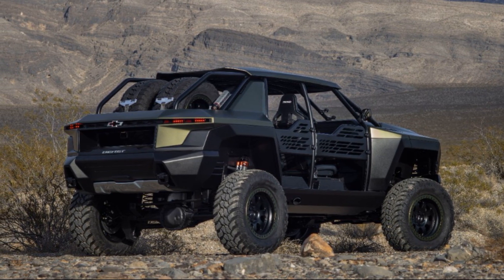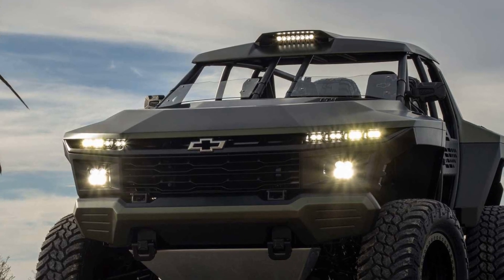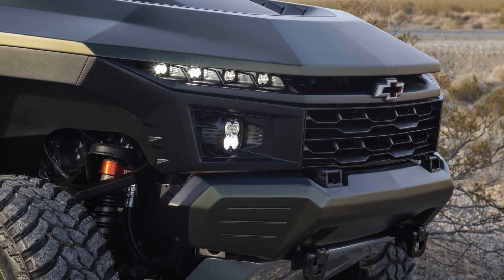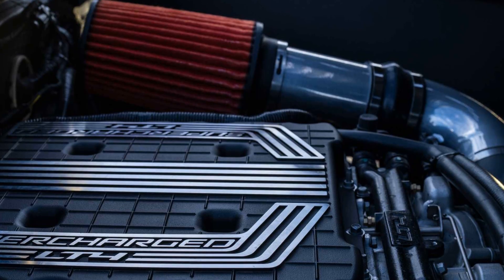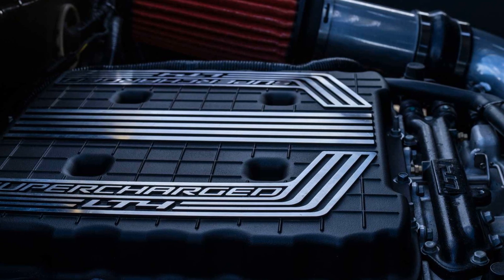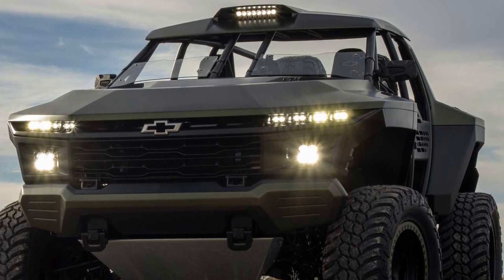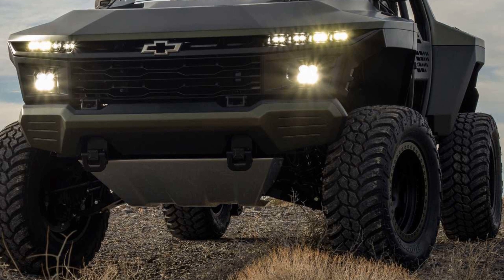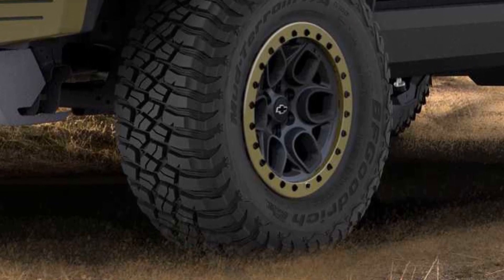Chevy Silverado Beast Concept (SEMA Show)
Cevrolet drives into the SEMA Show this week led by The Chevy Beast. Conceived to demonstrate the capability of Chevy trucks and Chevrolet Performance components, The Chevy Beast concept is a four-passenger off-roader that’s based on a modified Silverado chassis, wears a customized pickup body and is powered by a Chevrolet Performance LT4 650-horsepower supercharged crate engine.

The Beast rides on a shortened short-bed Chevy Silverado chassis. The upper section 4130 chromoly steel tubing, and a few angular body panels, including a clamshell front section, attach to it. The vehicle is largely open with only partial doors and tiny, partial windshields. A small light bar occupies the roof. The rear section holds a pair of full-sized spare wheels.

Power comes from a Chevrolet Performance LT4 supercharged 6.2-liter V8 making 650 horsepower (485 kilowatts). It hooks up to a 10-speed automatic with a two-speed transfer case that sends power through a four-wheel-drive system.

Inside, the customized cab has a minimalist, functional design, featuring a quartet of Recaro® performance seats with four-point harnesses, as well as a pair of 7-inch-diagonal LCD screens that monitor vehicle functions and performance data, including pitch and roll during off-road driving scenarios. The Chevy Beast concept sets a new standard for off-road performance.

The suspension receives a major overhaul compared to what supports the Silverado. In front, there are concept upper and lower control arms with racing-spec adjustable struts that have remote reservoirs. The back end uses a concept five-link layout with a Panhard bar and adjustable shocks. It rides on 37-inch off-road tires that wrap around 20-inch beadlock wheels.